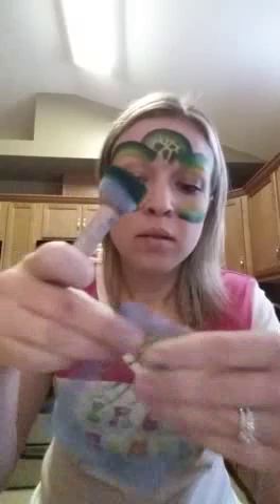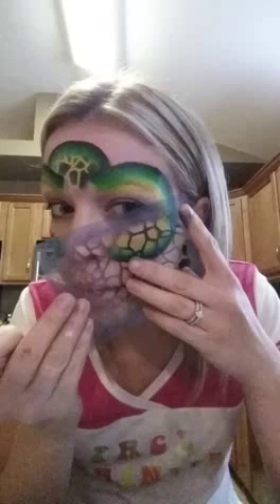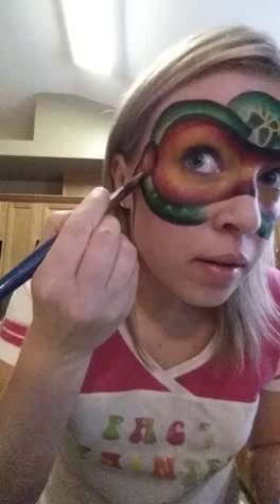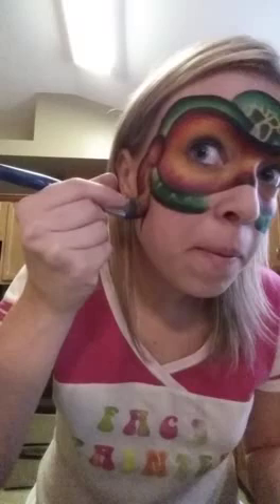Ninja Turtle Face Painting Tutorial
Fab/Superstar Emerald Green #241
Tag Snake one stroke
Tag Dragon one stroke (for orange or red mask)
Tag Cameron's Night Sky (for blue mask)
Tag #12 3/4 flat brushes
Mark Reid #4 round brush
Tag black and white
Bam giraffe print stencil #2003